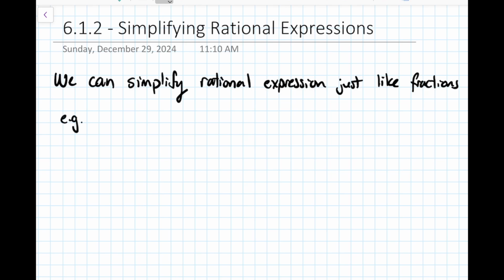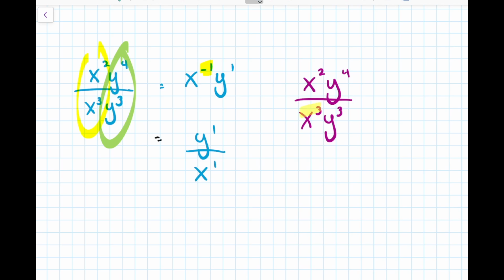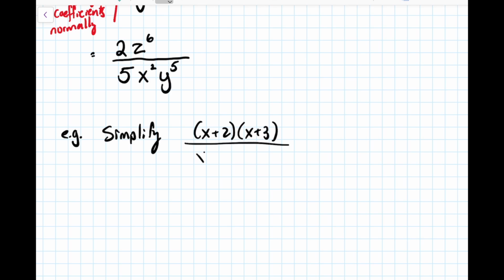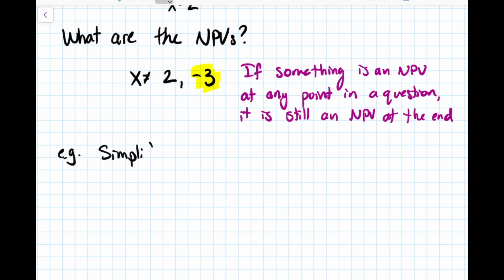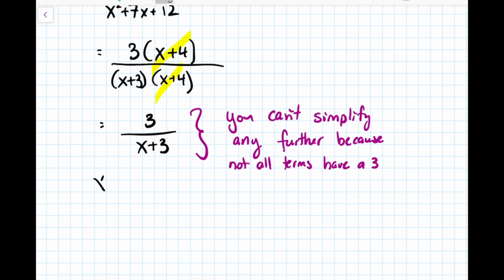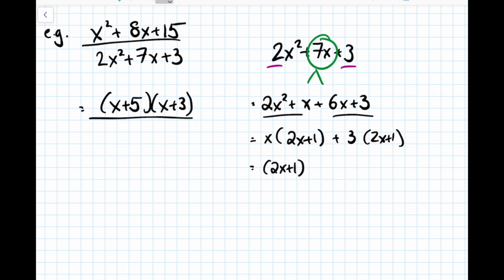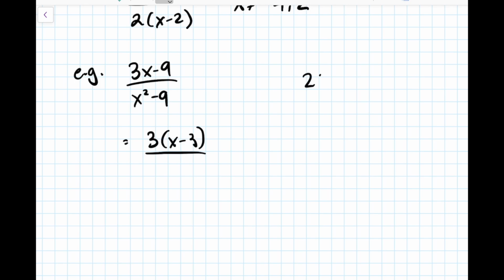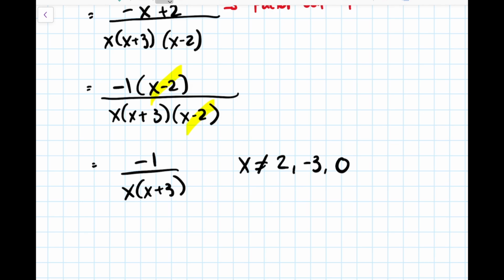Pre-Calculus 11 6.1.2 - Simplifying Rational Expressions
Learn how to simplify rational expressions using the same kind of strategies that work for more simple fractions. This combines basic fraction concepts with exponent laws and factoring in various situations.

00:00 Introduction - Simplifying rational expressions
01:00 Simplifying with exponent laws
04:42 Example 2
06:39 Simplifying with factored polynomials
08:42 NPVs when simplifying
09:57 Simplifying with factoring
11:11 Example 3
13:13 Example 4 - Can't be simplified
14:33 Examples 5 and 6 - Polynomials with 'a' value
18:50 Example 7 - Difference of squares
20:42 Example 8 - Reordering terms